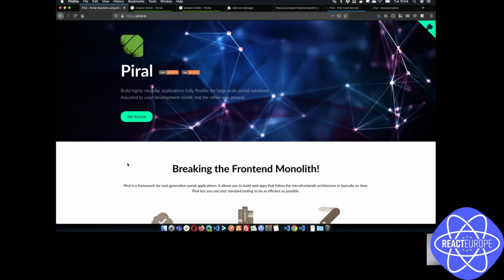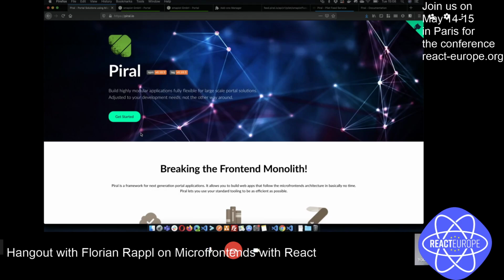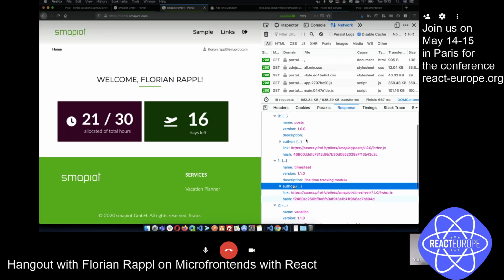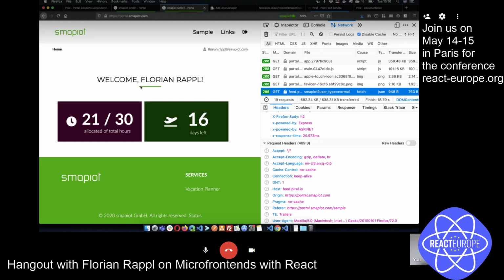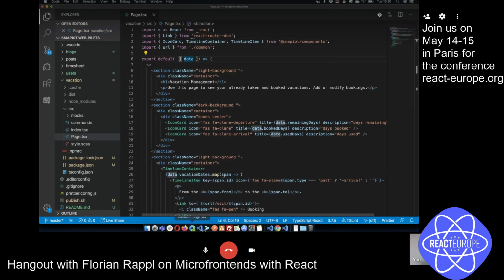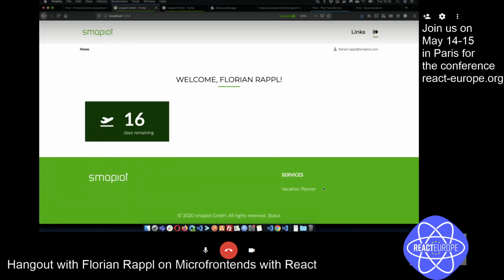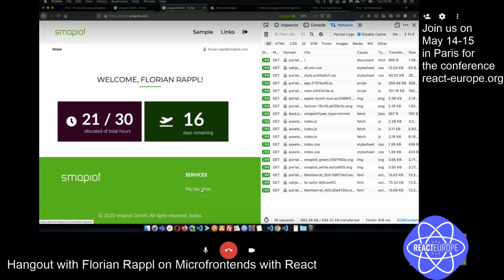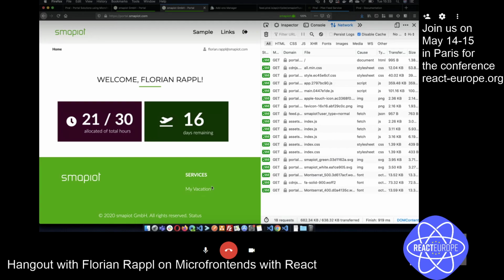Hangout with Florian Rappl on Microfrontends with React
Some of the great talks that were submitted to our CFP but couldn't make it to the final line-up get to present live on our Youtube channel during the months leading to the conference.